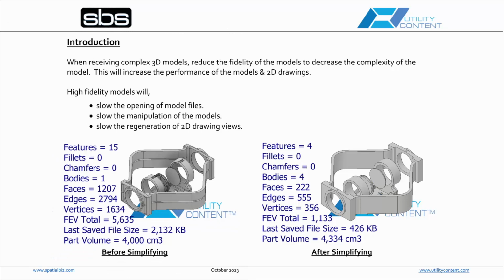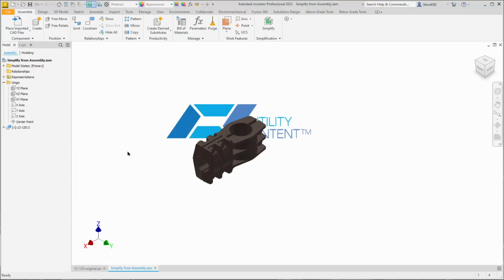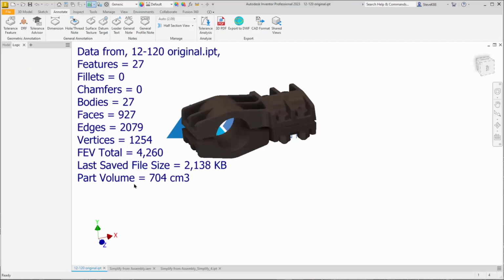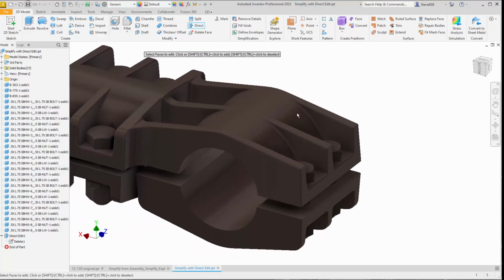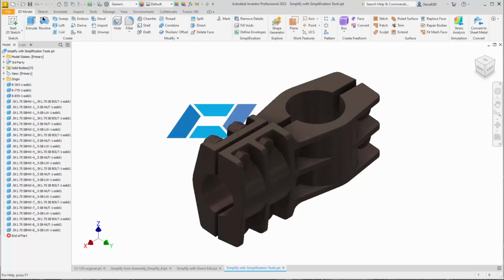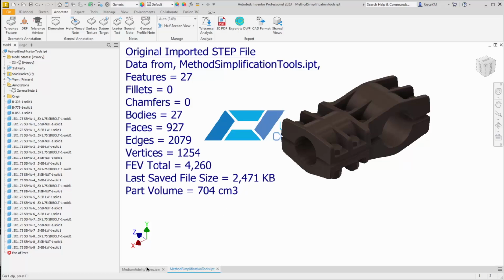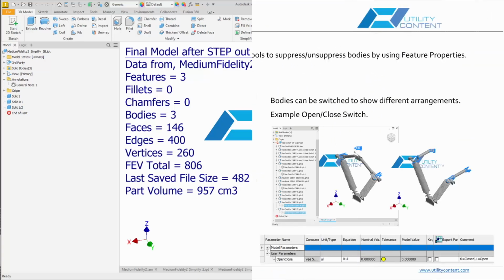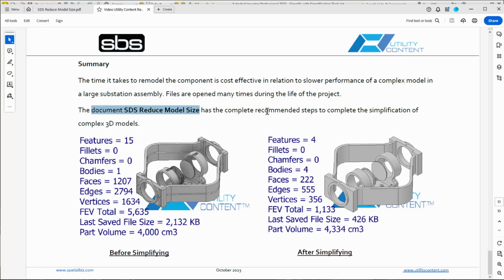Utility Content- Reduce Model Size and Fidelity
Watch as we discuss 4 methods for reducing the size and fidelity of your models.

Timestamps:
0:23 Introduction
0:58 Utility Content Download
2:11 Methods to Reduce Fidelity
2:24 Method: Simply from Assembly
6:29 Method: Simplify Part with Direct Edit
10:22 Method: Simplify Part with Simplification Tools
13:55 Method: Convert from High Fidelity to Medium Fidelity
17:13 Edit Downloaded Configurator or Static Part
18:47 Summary